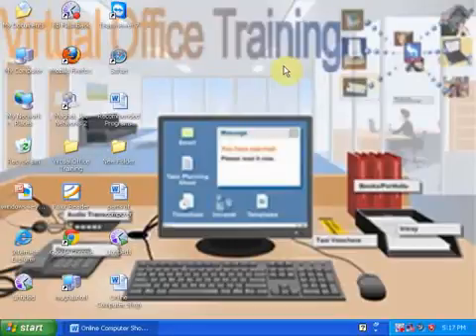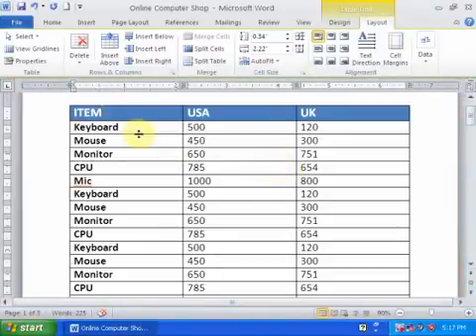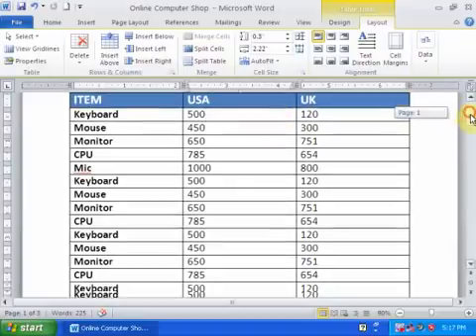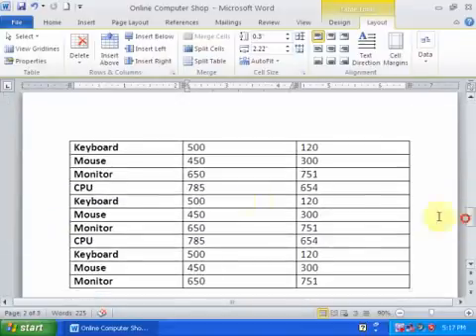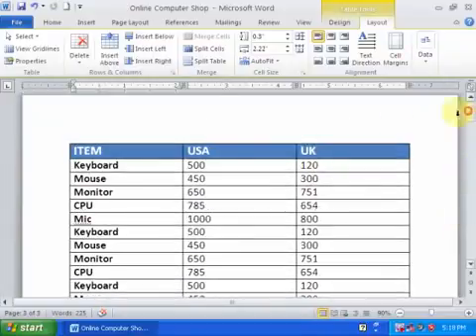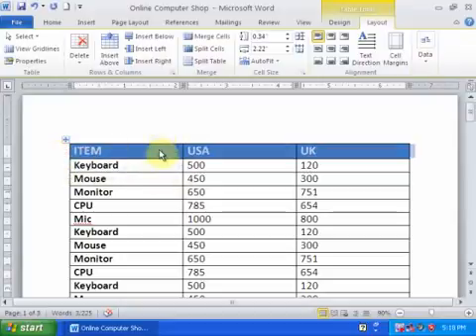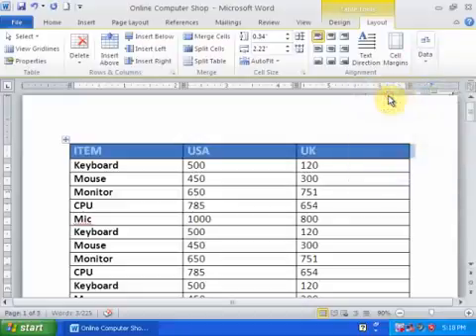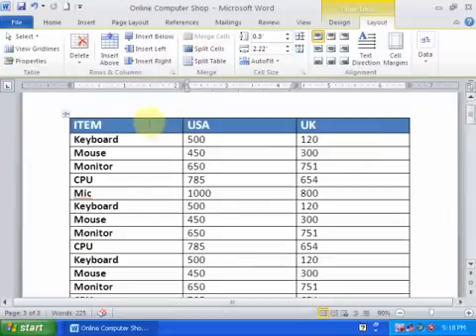Word Tips Repeat Header Rows (English)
Word Topics
Word Tips (Word Training: How to Insert Formula in Microsoft Word)